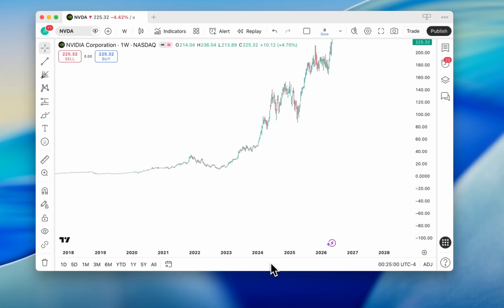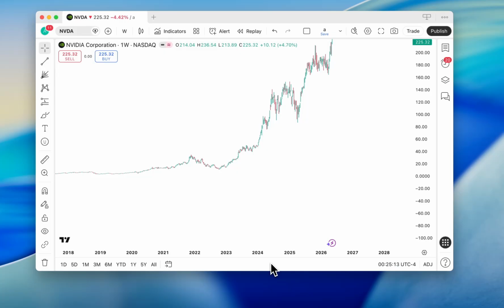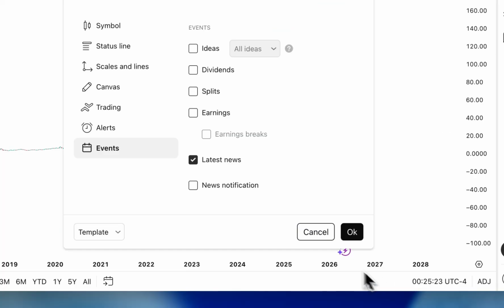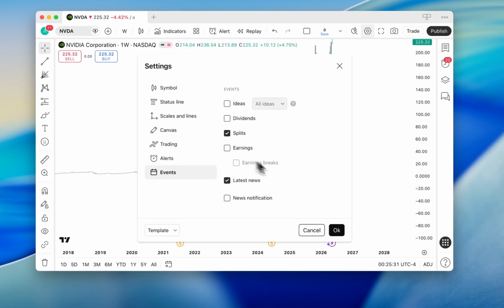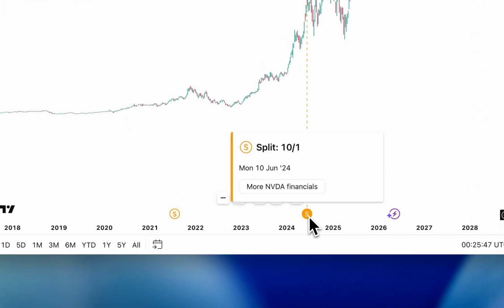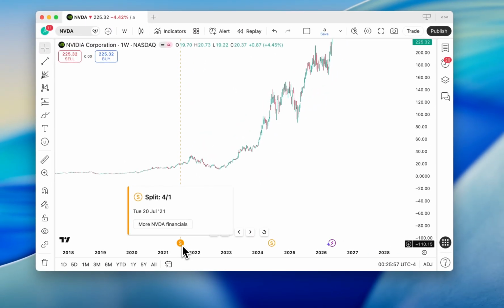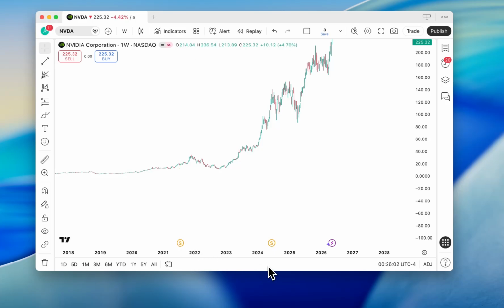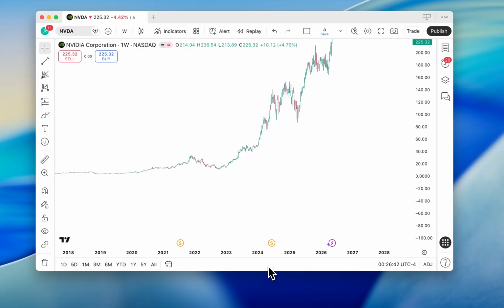How to Show Stock Splits on TradingView Charts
Learn how to display stock splits directly on your TradingView charts using NVIDIA ($NVDA) as a real example.
In this quick tutorial, I’ll show you how to enable split events, where to find them, and how they help you understand historical price moves and chart behavior after major corporate actions.

Perfect for investors and traders analyzing long-term stock performance on TradingView.